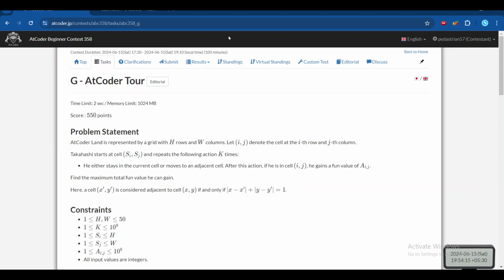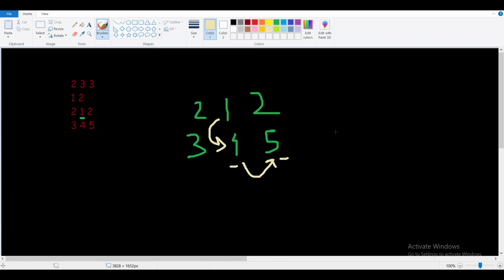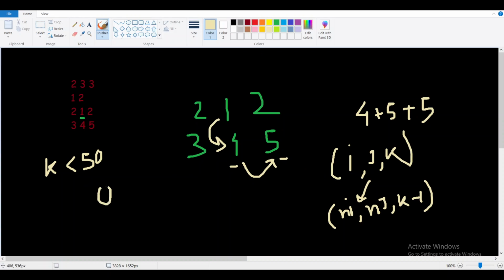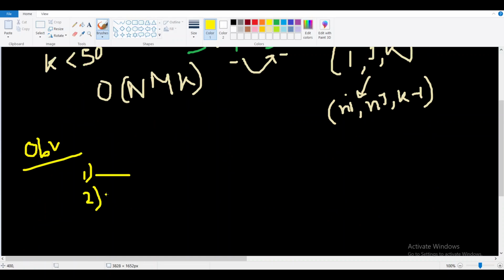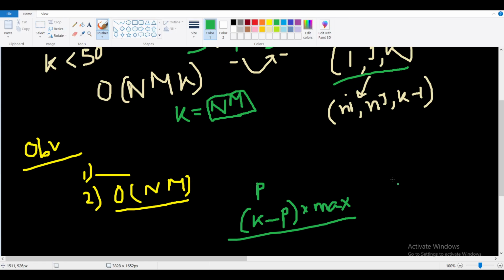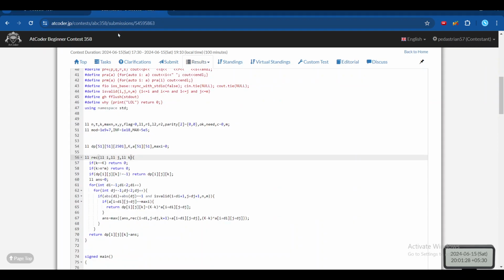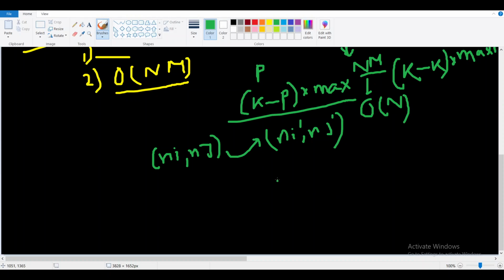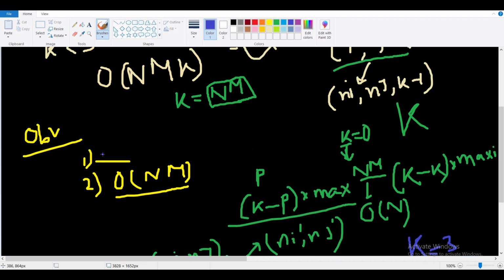G - AtCoder Tour (AtCoder Beginner Contest 358)